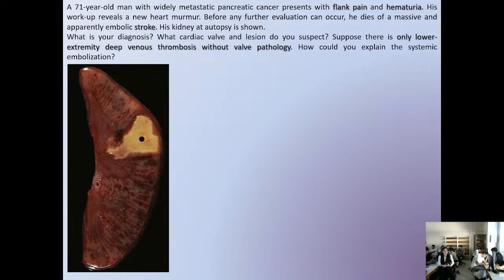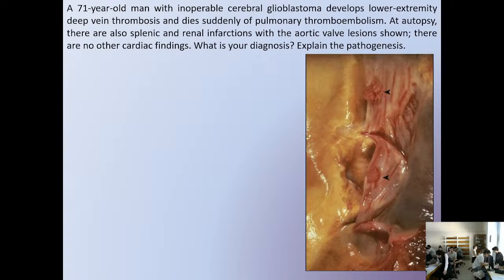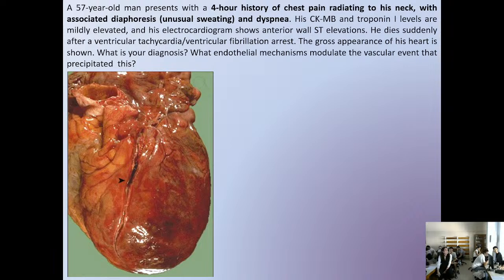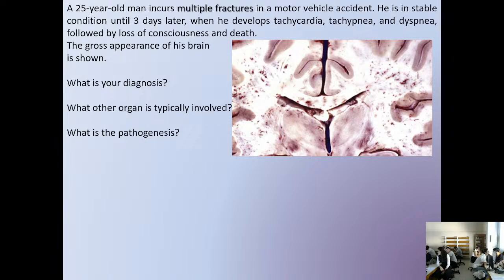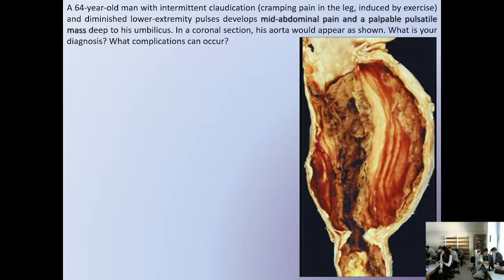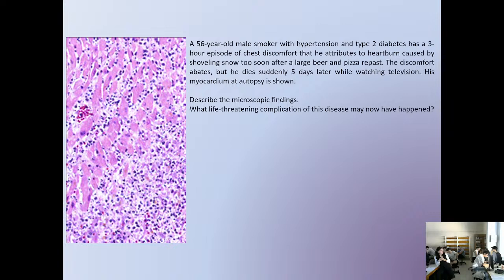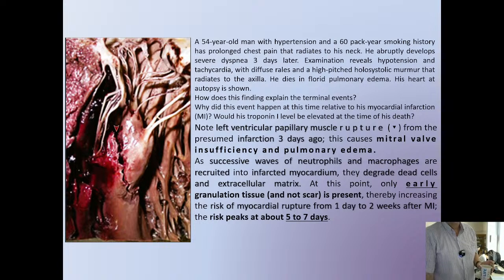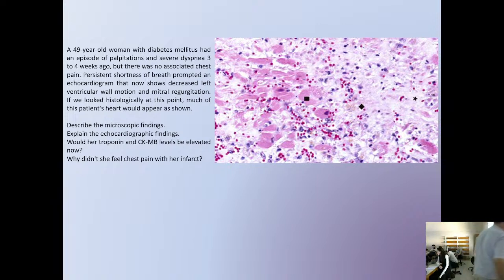HEMODYNAMIC DISORDERS CASES 2nd PART - HEART DISEASES CASES 1st PART